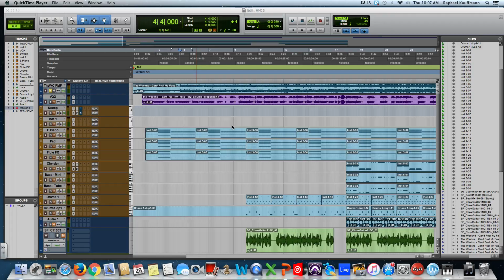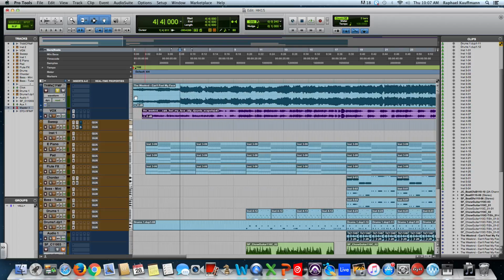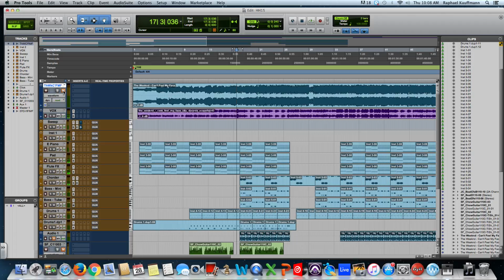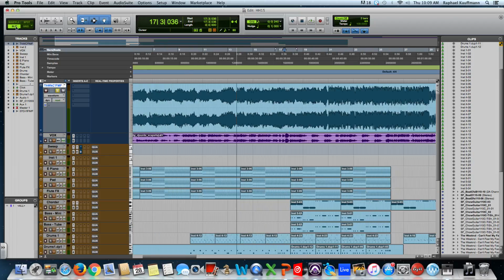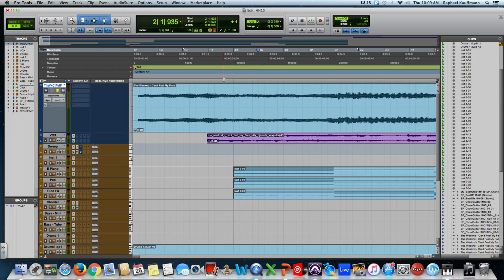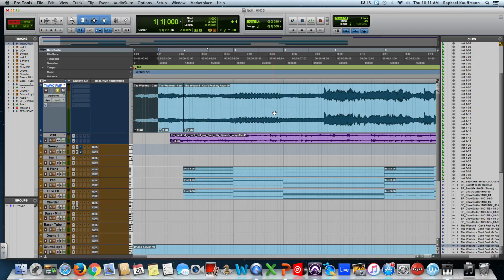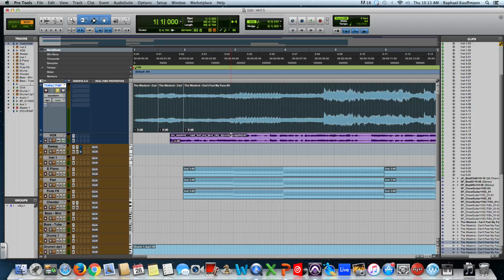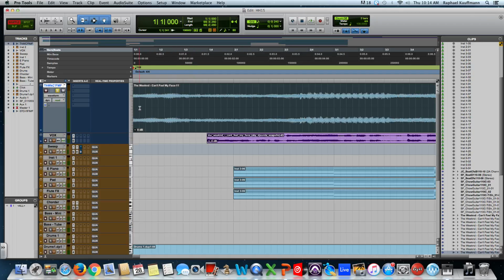Pro Tools - Edit Window: Edit Modes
Shows how the 4 Edit Modes function